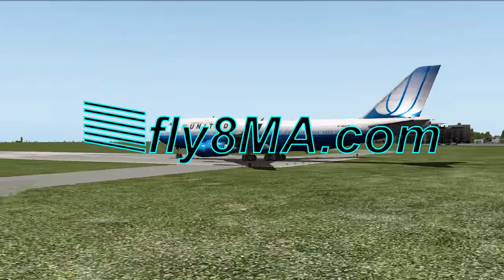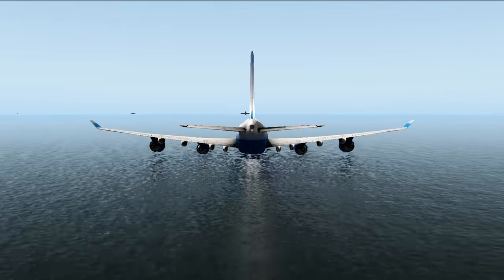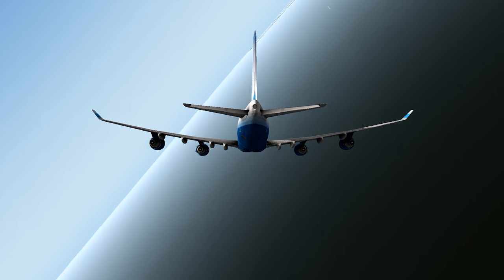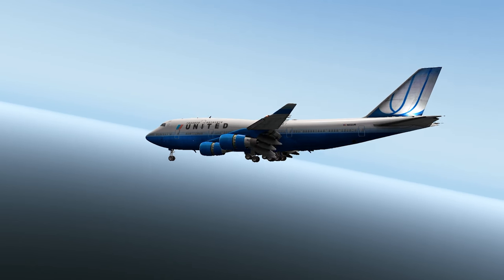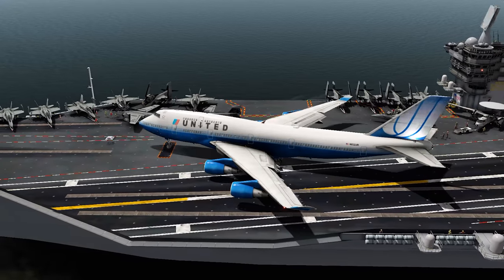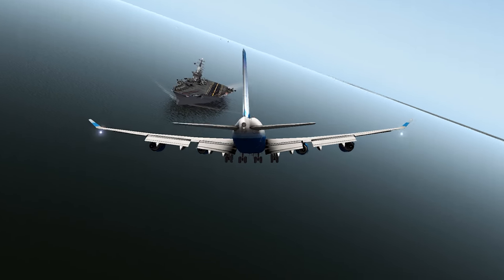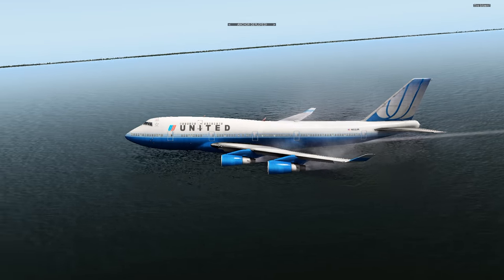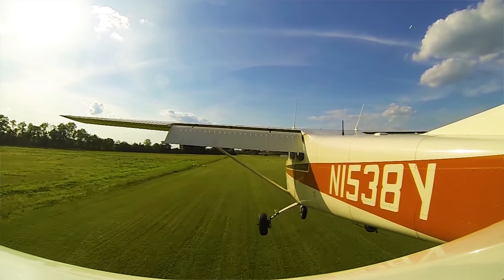Landing a Boeing 747 on a Aircraft Carrier | and Why a 3degree glide path is important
🛩️Private Pilot:
-Airspace
-Landings

🌦️Instrument Pilot Ground School:
-Airspace
-Rules and Regulations
-Systems

🛫Commercial Pilot Bootcamp:
-Maintenance Requirements
-Systems
-Airspace

-Tailwheel
-Crosswind Landings
-Weather
-Airspace
-Seaplane
-Sport Pilot
-Spin Awareness

FLY SAFE!
-Jon